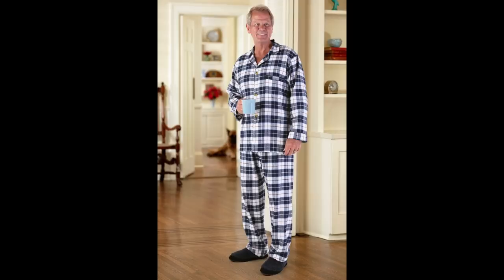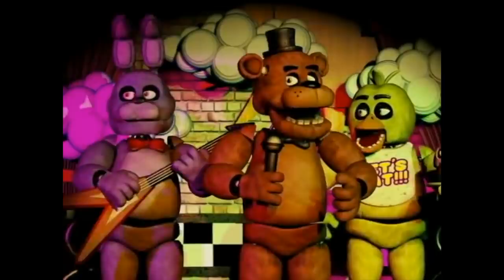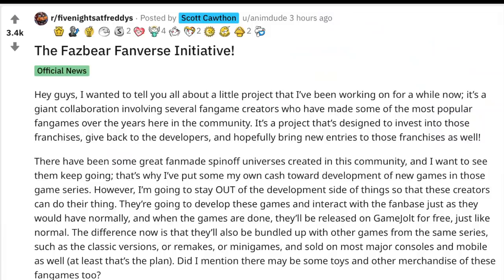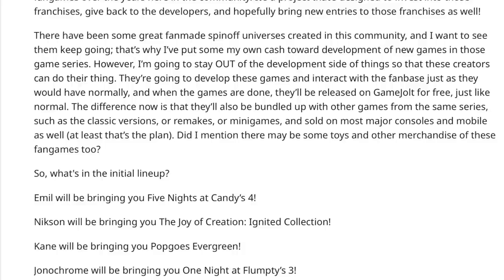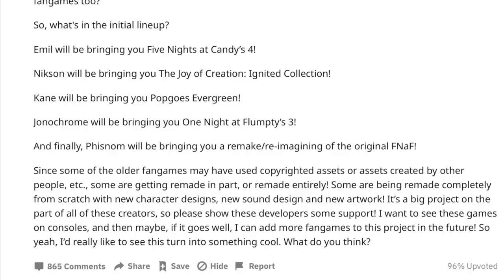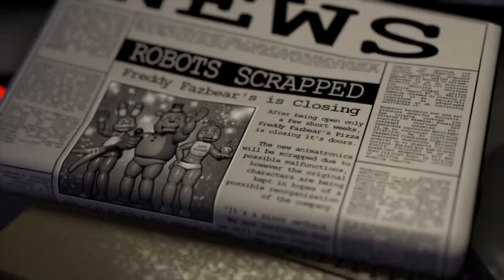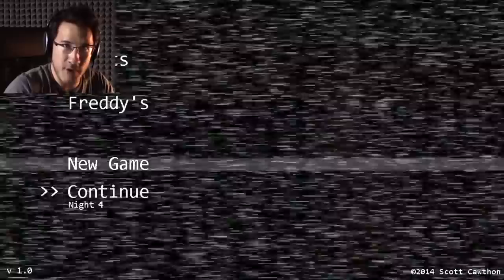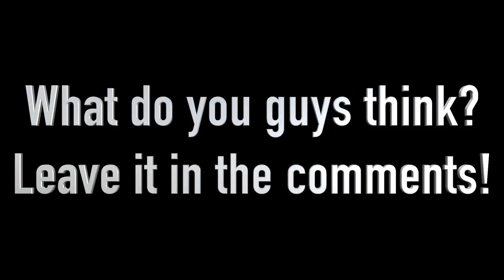SCOTT WORKING WITH FNAF FAN GAME DEVELOPERS?!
Scott just announced the Fazbear Fanverse Initiative! Where he will be self funding some of the best FNaF fan game developers to make more of their games in the future! I hope you guys like the video! Sorry it's a little rushed but I wanted to get this to you guys ASAP! Have a great day!